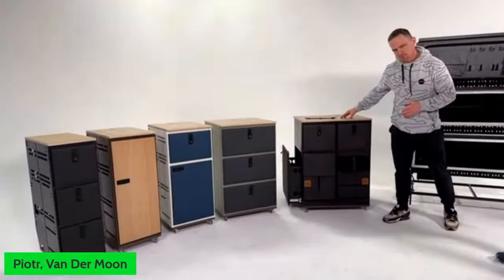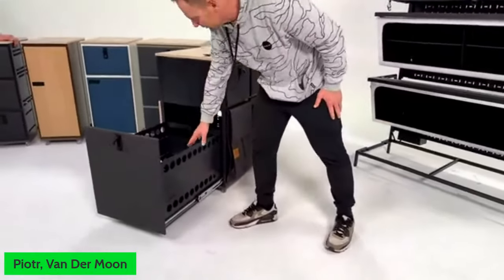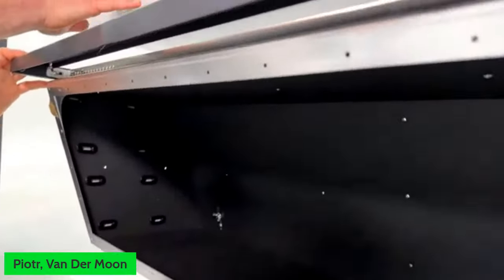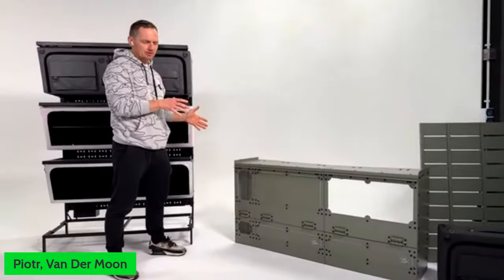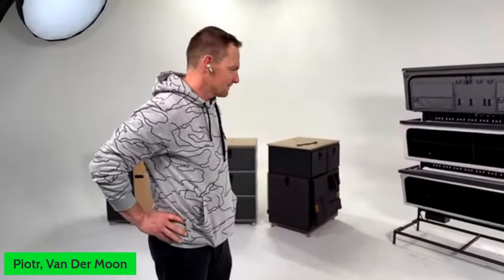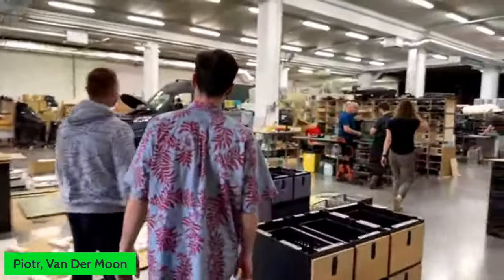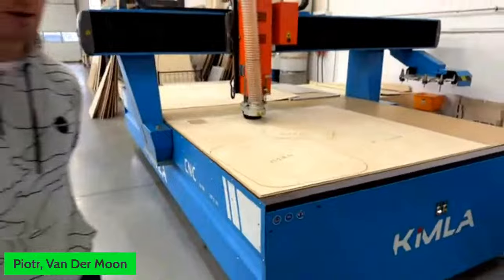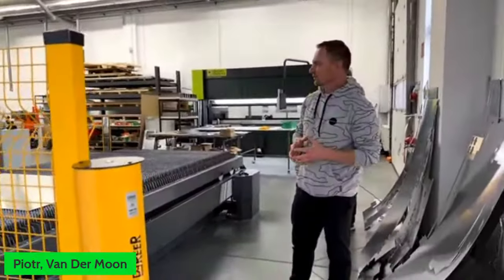Live from Poland, tour VanderMoon factory building exceptional Van Gear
See how quality Van Gear items are designed and hand crafted inside the VanderMoon factory near Warsaw, Poland.

Piotr, owner of Chicago-based Rover Vans, works with the VanderMoon team to show us various stages of how the gear is made in-house.

Van Gear includes:
Storage cabinets
Storage door panels
Modular kitchens

FROM VANDERMOON..COM
A product thatwas born out of necessity.
Van Der Moon is the sum of our experience as travelers and the background we have built over the years as Vitberg.
The production line at the Vitberg factory is a state-of-the-art workshop where human hands, assisted by specialized machinery, have been assembling advanced medical products for more than 30 years. The idea of making life easier on expeditions was born out of a private need to travel. With the support of designers, machinery and specialists, the design of the first MooBox was created - a locker for our Patrol that doesn't creak or creak in the wilderness, in which things stay in place even on the biggest verges, and one that can be taken to a hotel room with us when needed. After fine-tuning, reinforcement and careful sewing, we decided to share our product with you. Because since it worked well for us, we guarantee that it will not disappoint you either.

WHAT’S UP WEDNESDAY!? RV SHOW
- Live Q&A and Van Traveler Community Chat
- Guests, Topics, Open Mic Night, Libation Live, and more

- Exclusive Zoom, Roundups, Urban Camping locations, and more
- Separate yourself from the masses, get a much more personal glimpse into Vanlife with Scott, and fellow Van Travelers

LEGAL STUFF
We share our opinions and learnings, but you decide what is best for you by doing your own research. Go Small. We’d appreciate your support by purchasing items through these programs at no additional cost to you, knowing we get a small compensation for the exposure and sale.